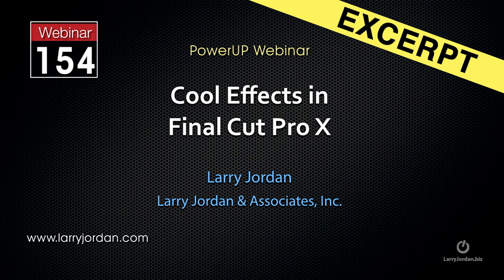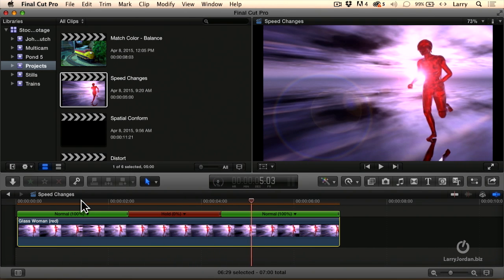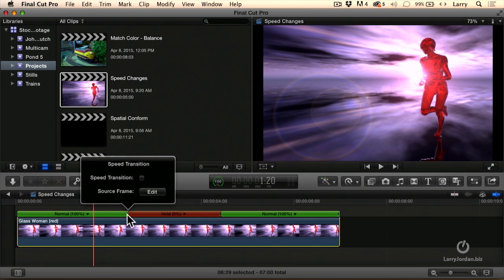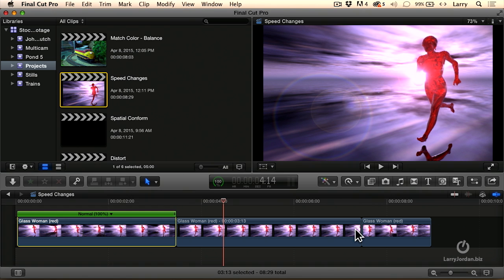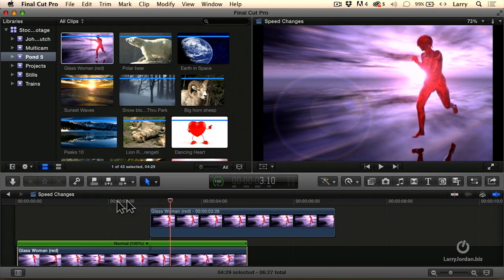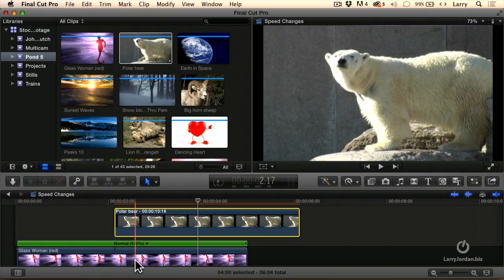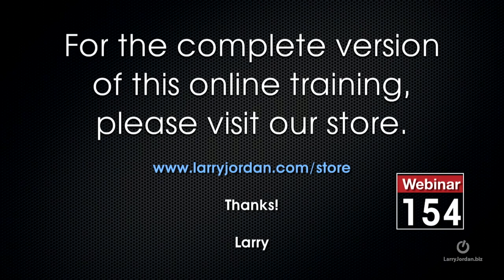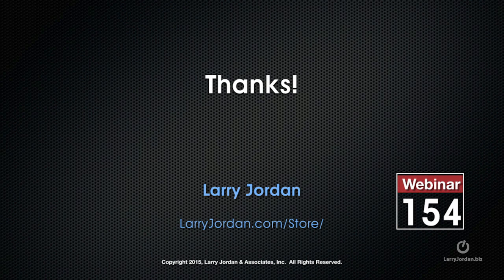How To Change The Speed Of A Clip in FCPX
- It is impossible to have too many cool effects! And Final Cut Pro X is a great place to start. These excerpts from our "FCP X: More Cool Effects" webinar show you how to create cool effects using just the tools that ship with Final Cut Pro X”.

In this segment we take a few minutes to examine how to change the speed of a clip!